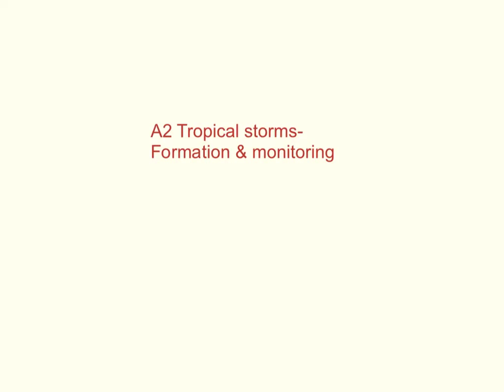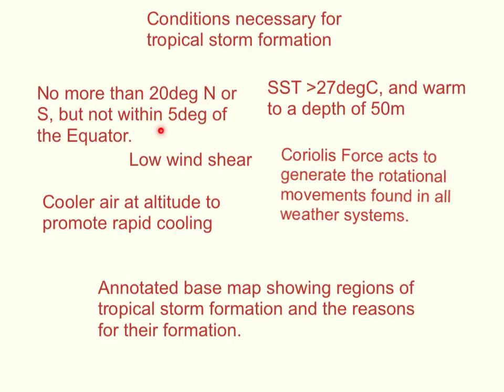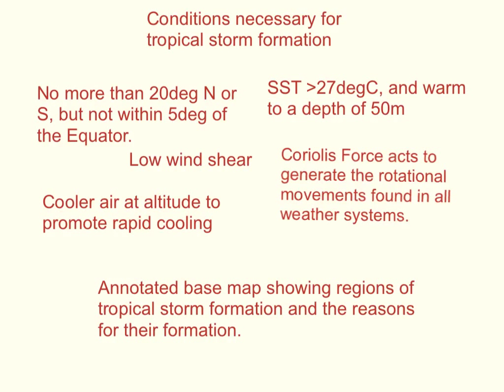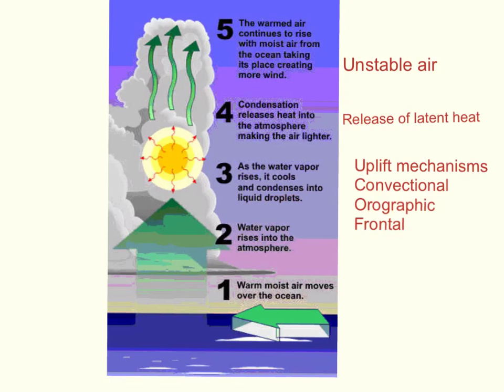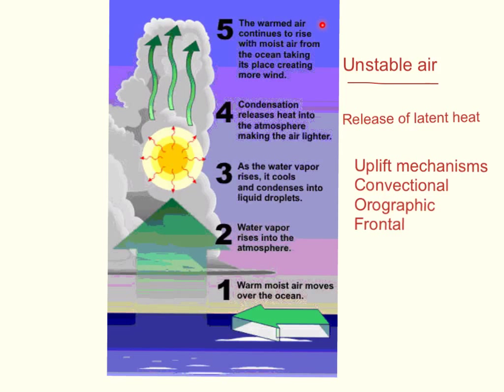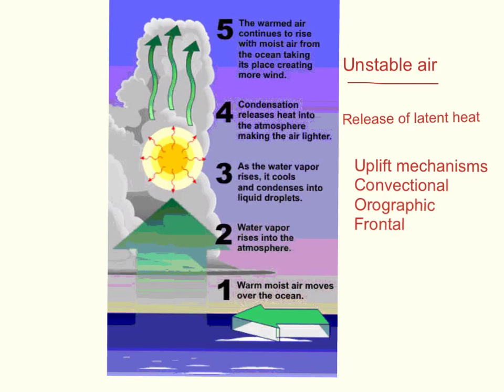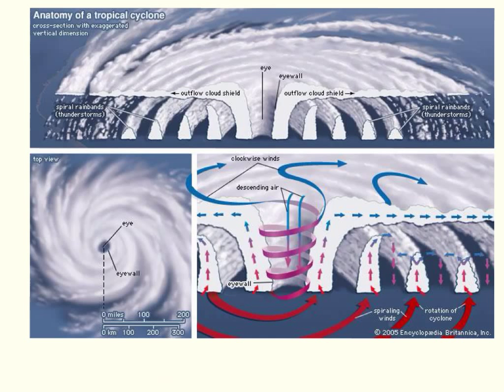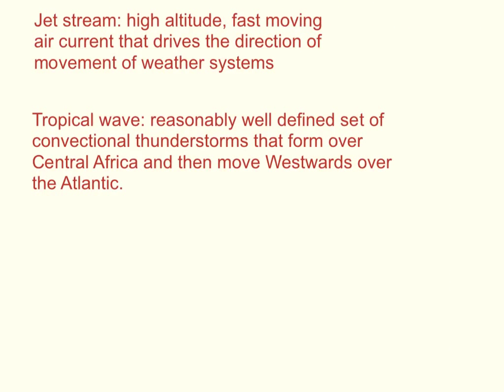A2 Tropical storms formation/monitoring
Summary derived from the lessons on tropical storms, Sept 2013